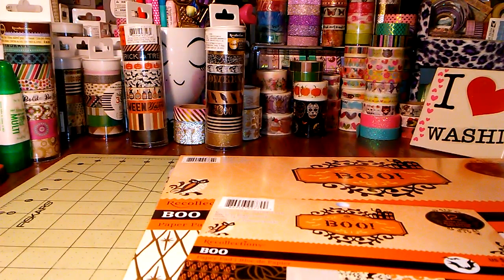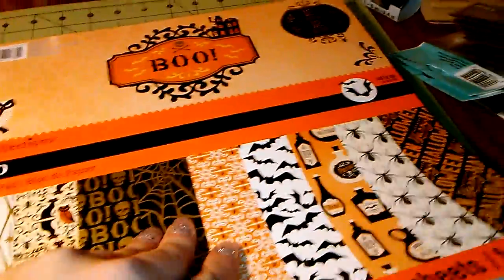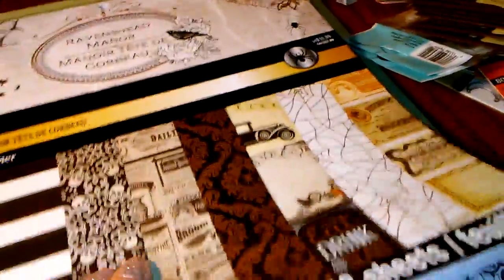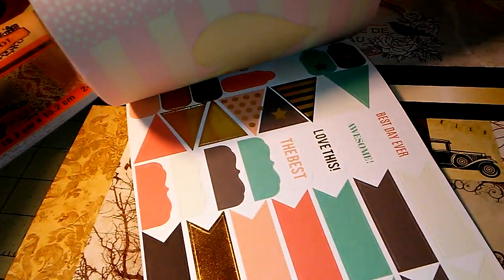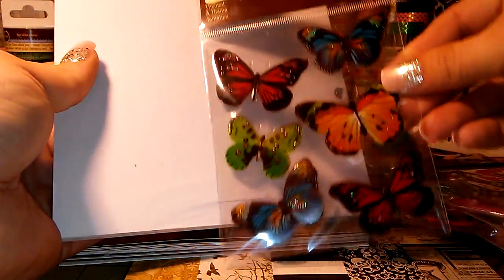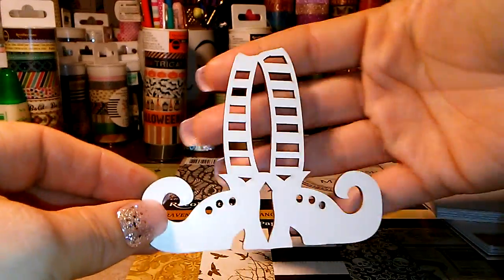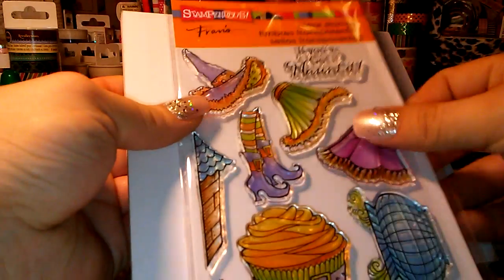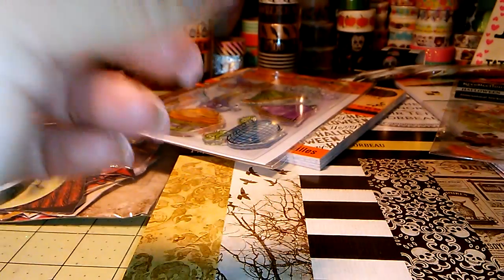Michaels HAUL!!!! 08-12-16